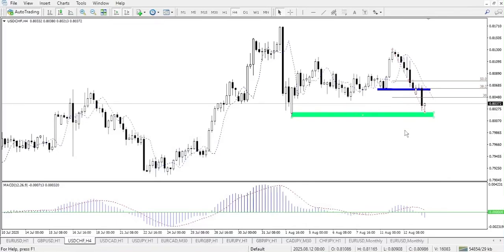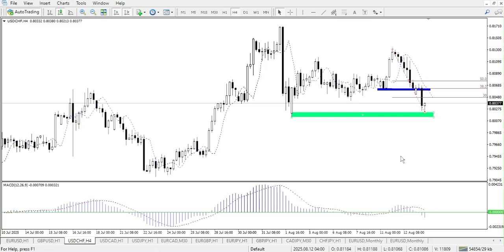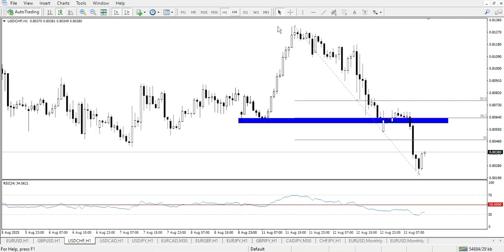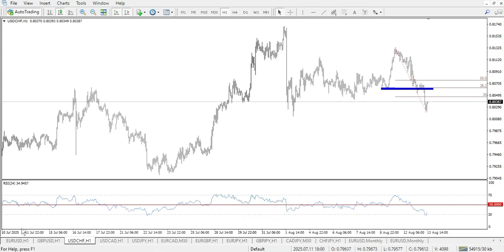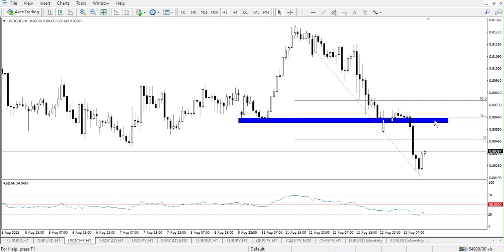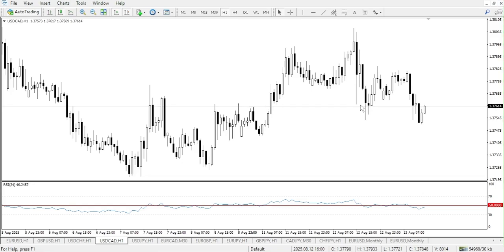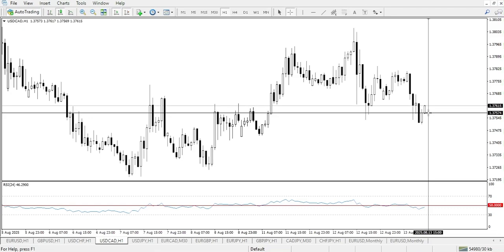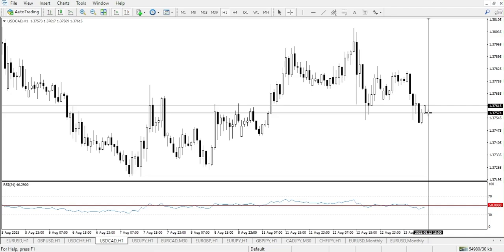Trading USD against CHF and CAD based on comparison of EUR/USD, GBP/USD, USD/CHF, USD/CAD, USD/JPY